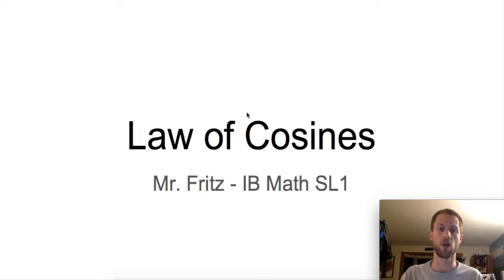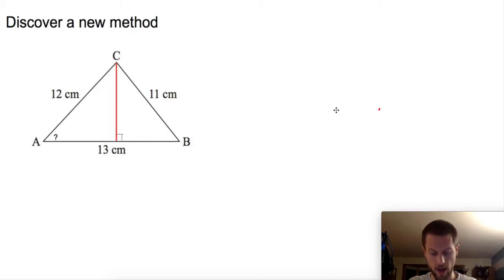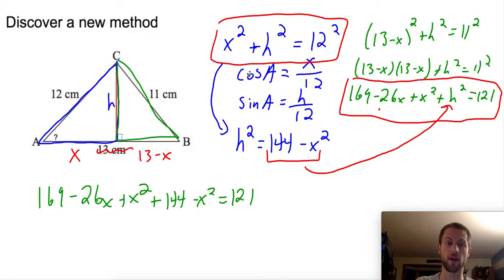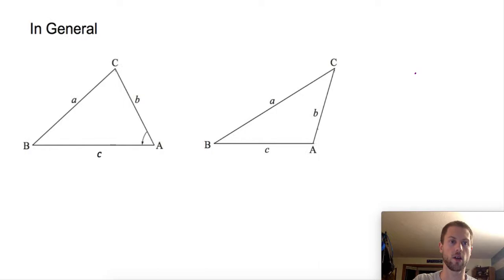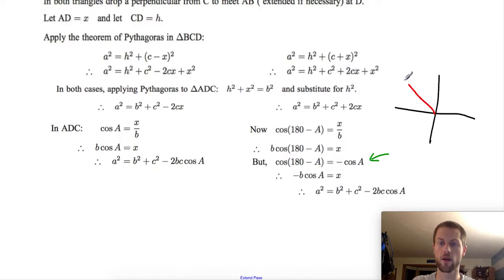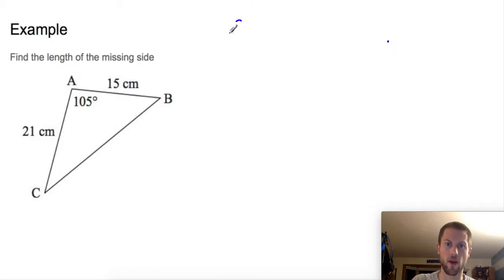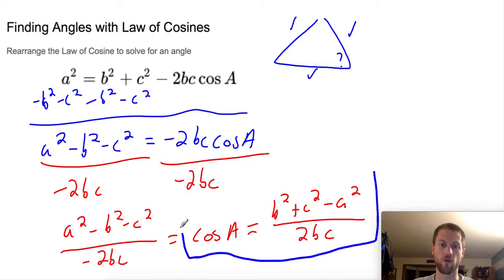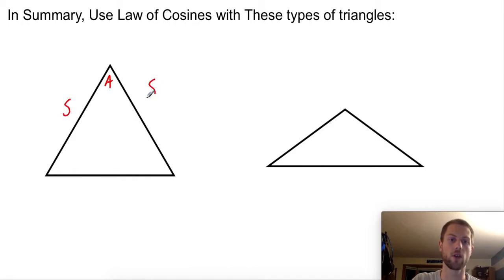Law of Cosines